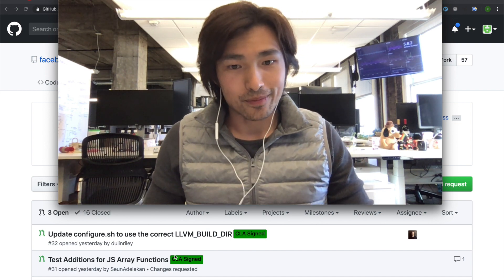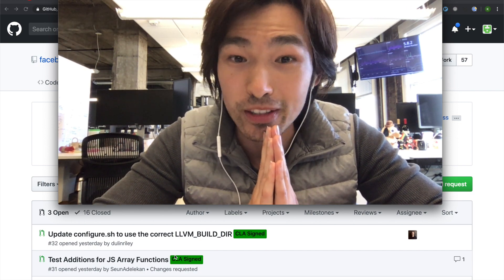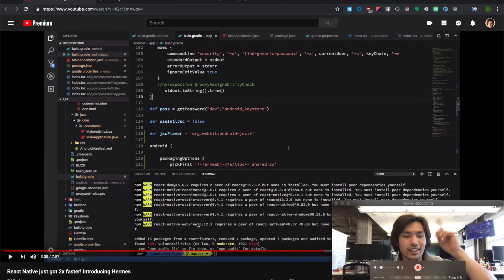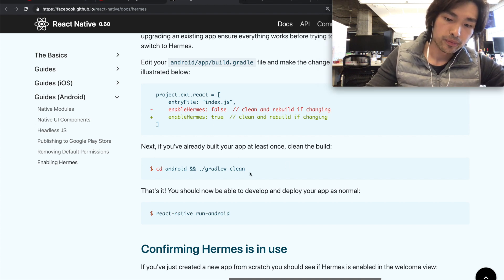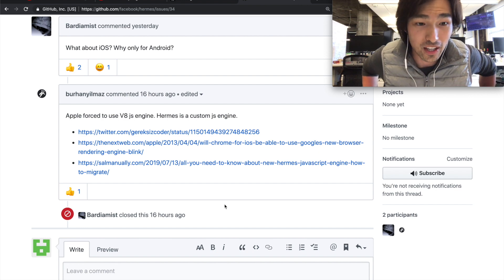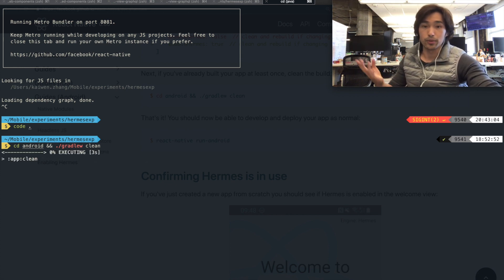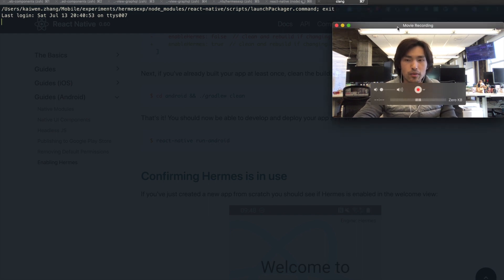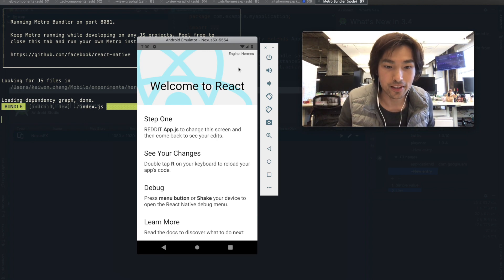React Native Hermes First Try